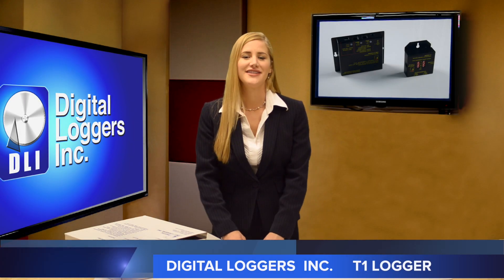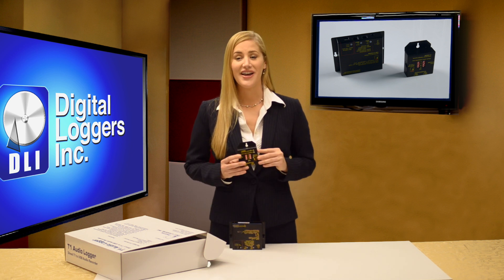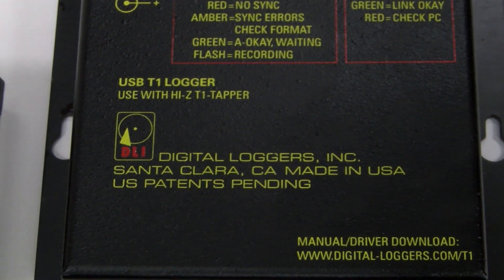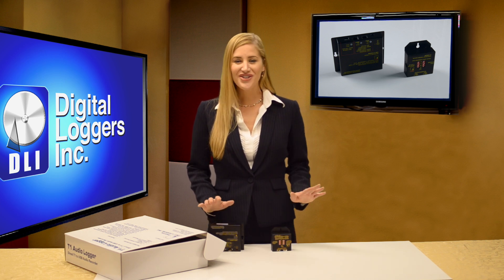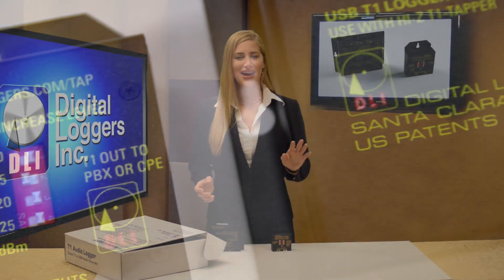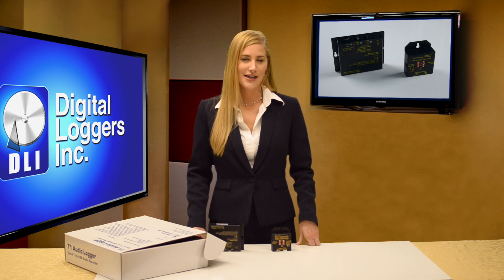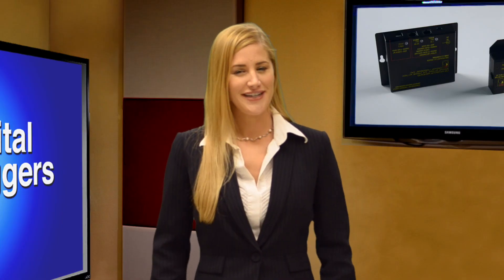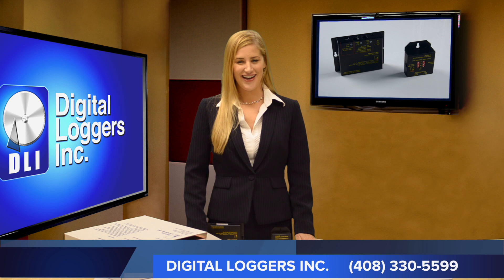Record PRI or T1 Phone Lines - Access recordings from anywhere!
Keep accurate records of every call. Digital logger snaps between your PBX and a USB jack.  Records everything.  Search by time/date, caller-ID..  Email, trace, log, and archive digital recordings of all your calls, or just the ones you want. Crystal clear  audio quality. Saves time, eliminates disputes.  Easy to install.